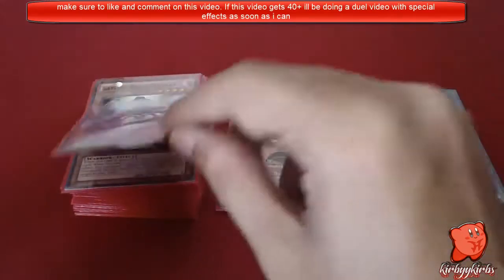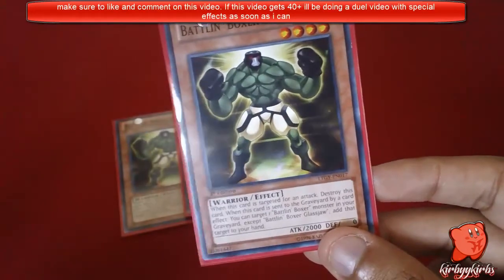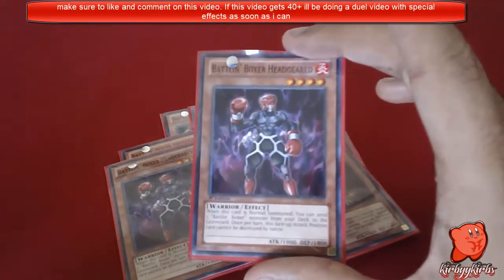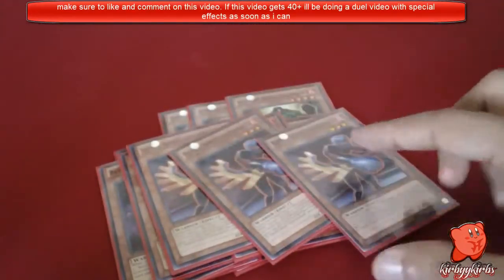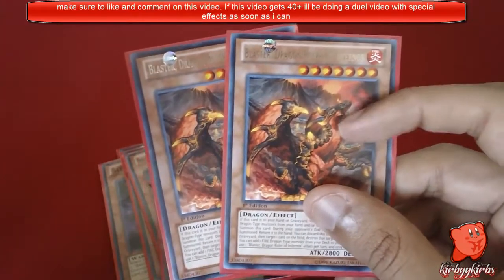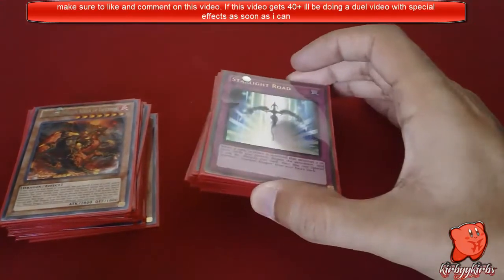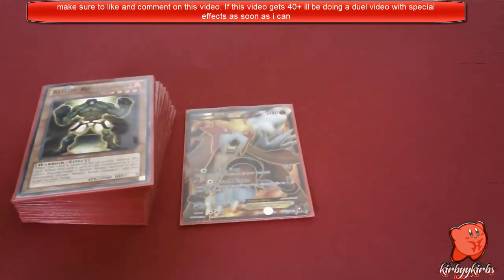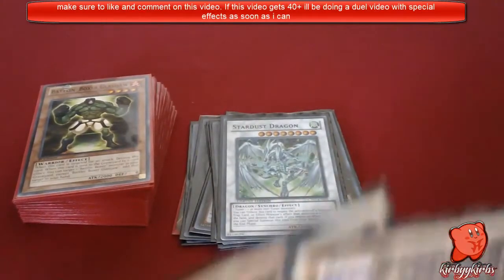updated Battlin Boxer deck profile